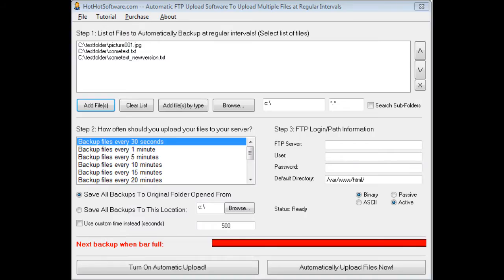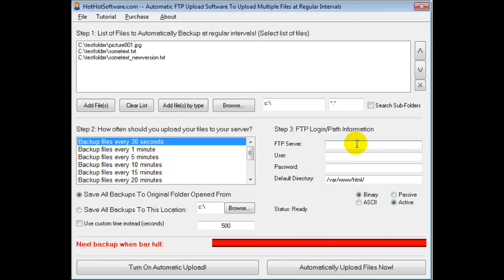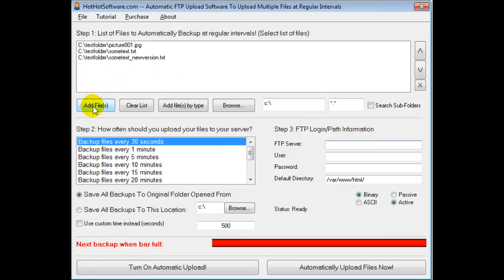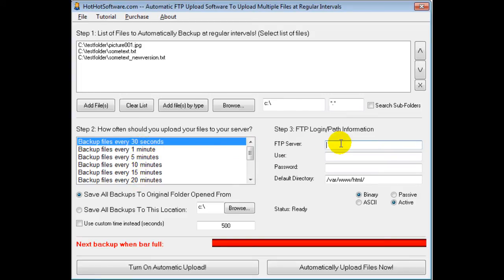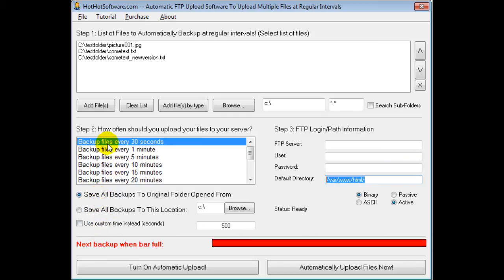How to automatically upload files via FTP at regular intervals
for more details on Automatic FTP Upload Software To Upload Multiple Files at Regular Intervals

This fully automatic FTP Upload software will allow you to take a more 'hands off' approach to your uploading. FTP, or File Transfer Protocol, allows you to transfer files between two computers on the internet and also copy files. Normally the 'client' is used to establish a connection between two computers and this automatic FTP upload client will allow you to choose how often files are automatically uploaded. It includes all the features that you would expect from an automatic FTP upload software, but it will also keep an automatic log of all of your transfers. Of course you will be able to choose which files you are uploading or copying to another computer, but because it is completely automated you can let it do all of the work for you. This automatic FTP upload software will sit conveniently in the system tray at the bottom right hand corner of your screen. That way you will be able to access the software quickly and easily. So, if you are looking for the best FTP upload and copy software on the market then you need not look any further than this automatic FTP upload software, here are just some of the features you can look forward to:

- Choose how often the uploads occur (every 20 minutes, 30 minutes, 1 hour etc.)
- Upload or copy numerous files at once.
- Review your uploads by viewing the log.